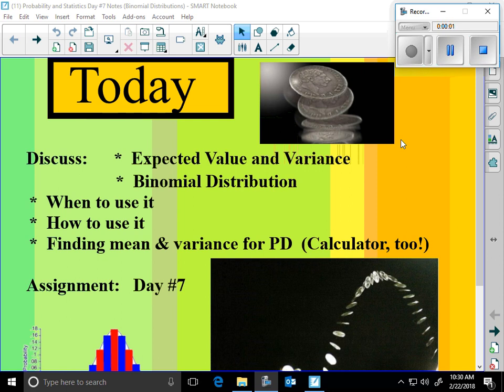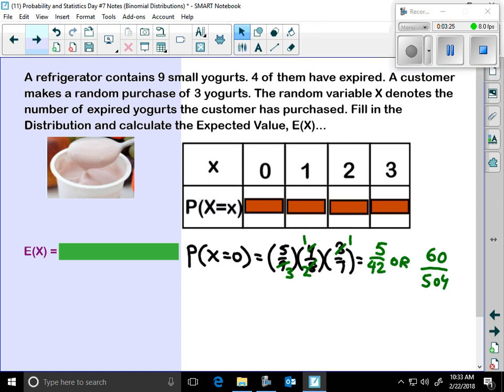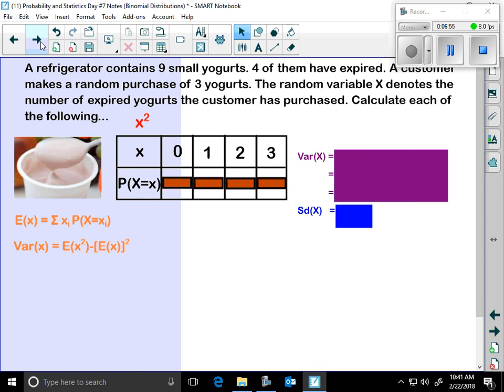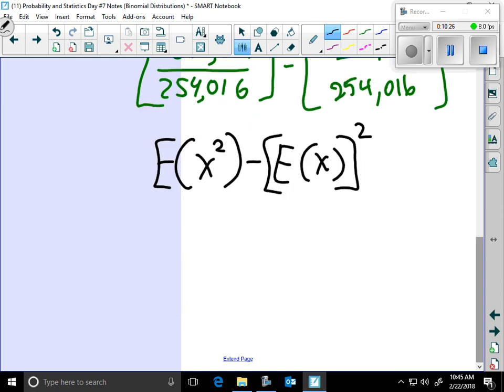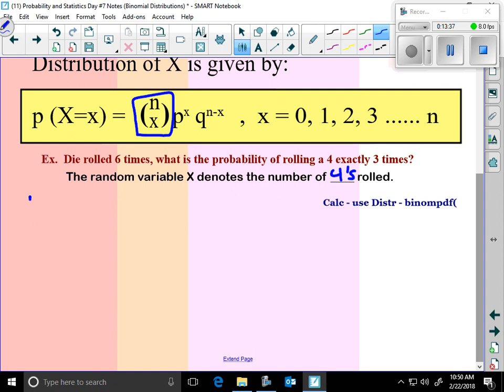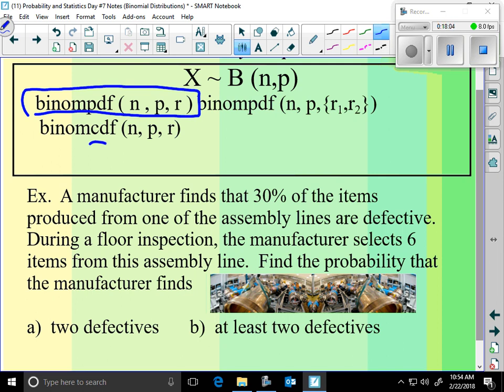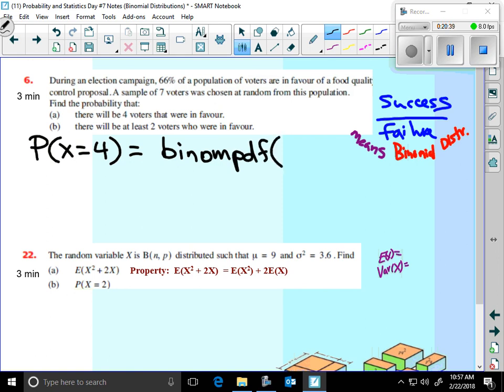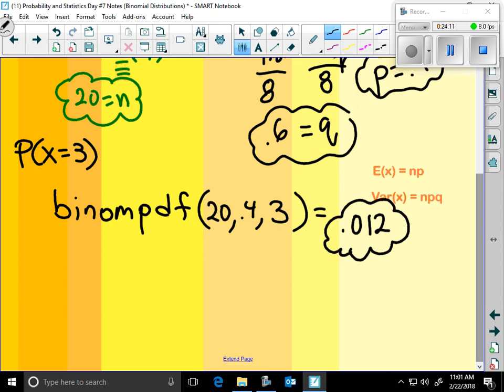(HL2) Probability and Statistics Day #7 Notes (Binomial Distributions PDF and CDF)